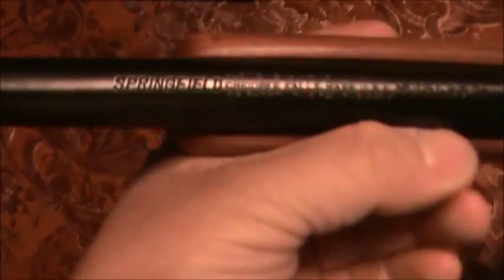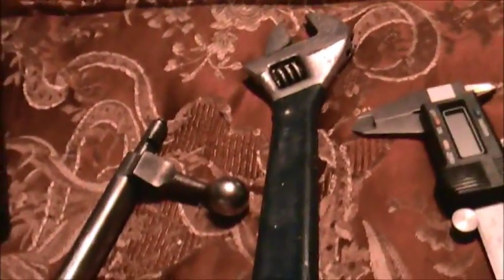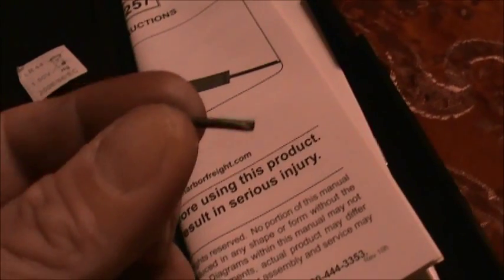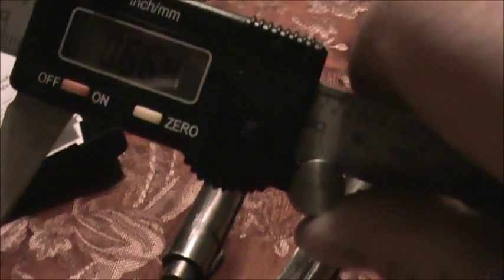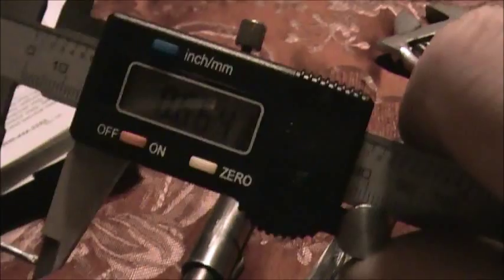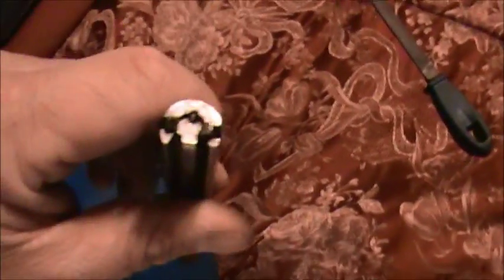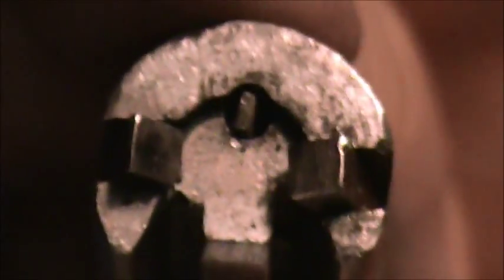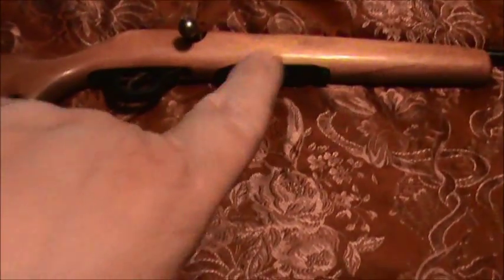REDNECK GUNSMITH , MAKING A FIRING PIN !!!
MADE UP A REDNECK FIX , I WANTED TO PLAY , AND MY FIRING PIN WAS BUSTED , ACTUALLY IT WAS RIGGED WHEN i BOUGHT THE LITTLE RIFLE , SO I RE RIGGED IT UNTIL I FOUND A REPLACEMENT , A FIRING PIN IS ON OF ONLY A FEW PARTS ON A GUN THAT IS SAFE TO RIG UP SO TO SPEAK , WORST CASE IS IT FAILS TO WORK , AND FOR A TARGET SHOOTER IT IS NOT LIFE OR DEATH , BUT THE DISCLAIMER IS THIS , UNLESS YOUR A GUNSMITH , DO NOT WORK ON A FIREARM PERIOD , DO NOT DO AS I DO , BUT IF YOU DO , IT'S AT 100% YOUR OWN RISK AS YOU KNOW BETTER !!!